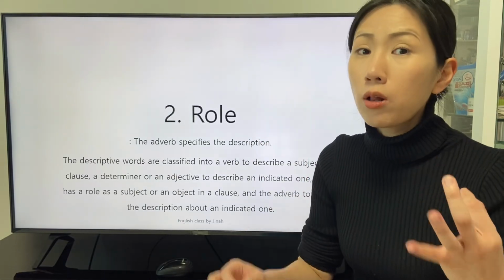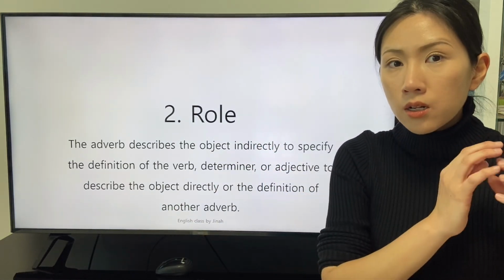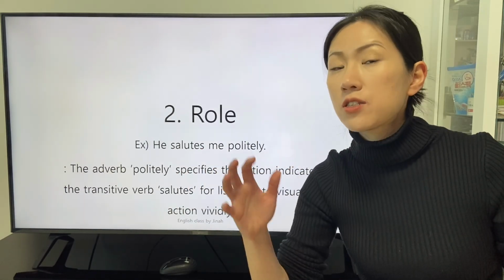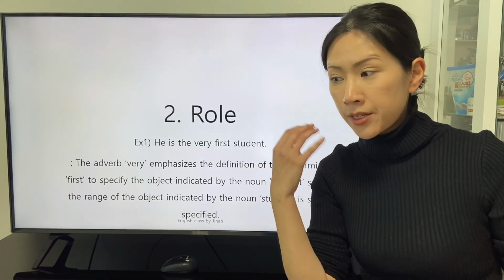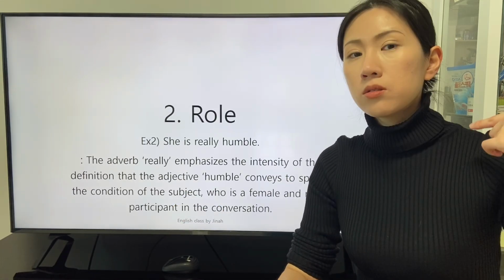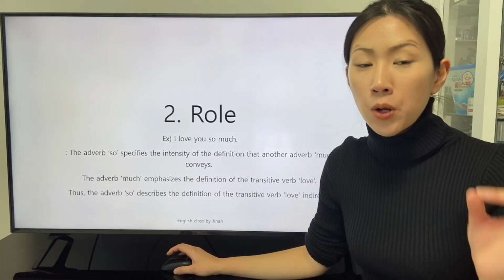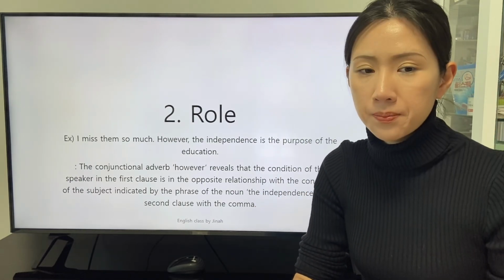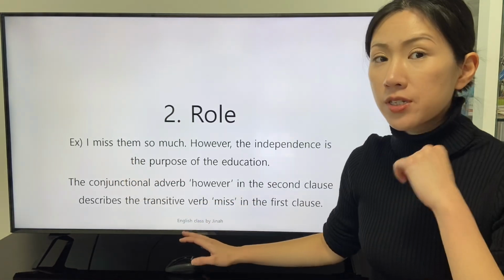4-2. The 4 roles of the adverb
This video deals with the roles of an adverb to specify the definition of a descriptive word: a verb, a determiner, an adjective, and another adverb.